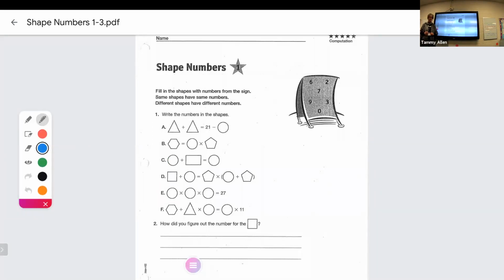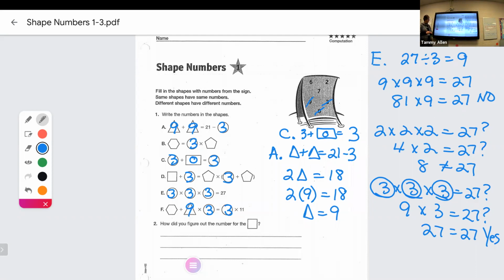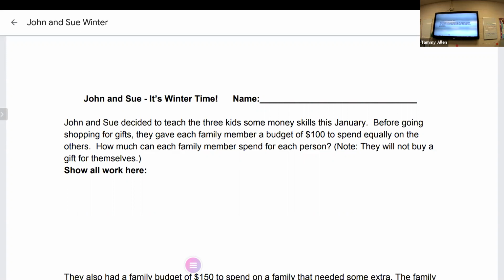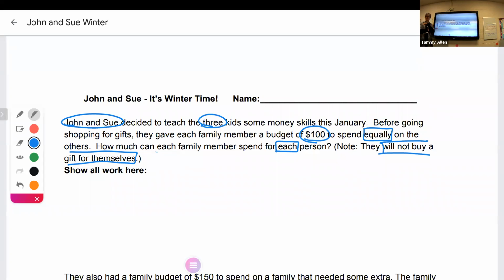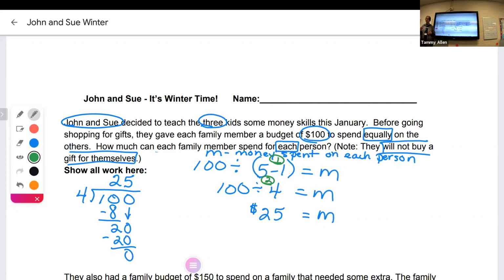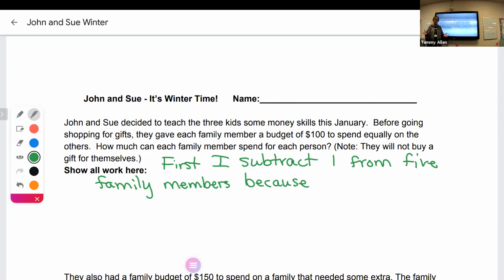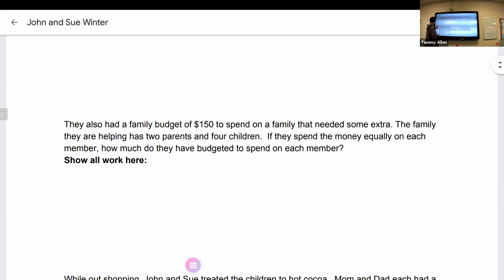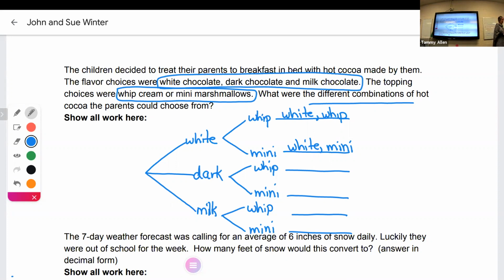GMT20210105 132609 Tammy Alle 1920x1080